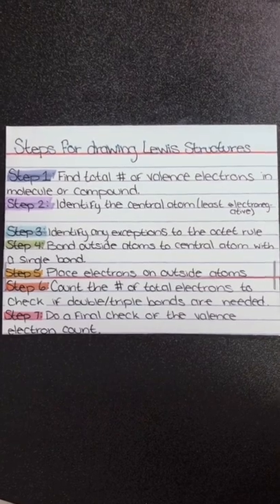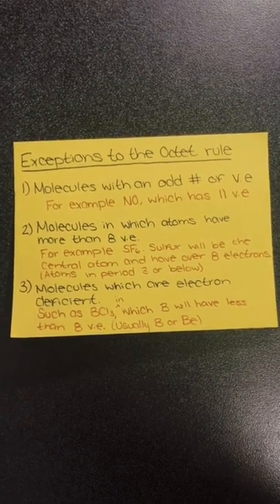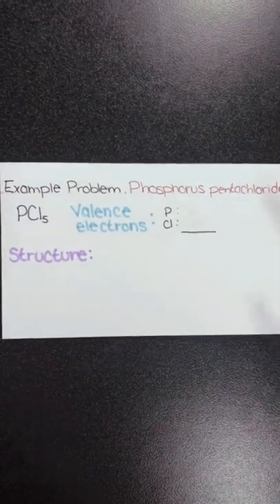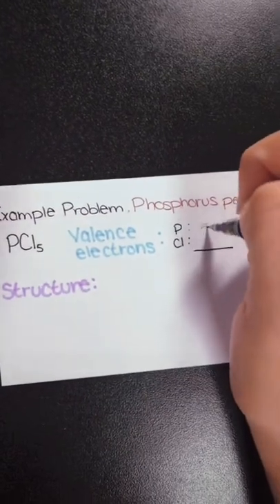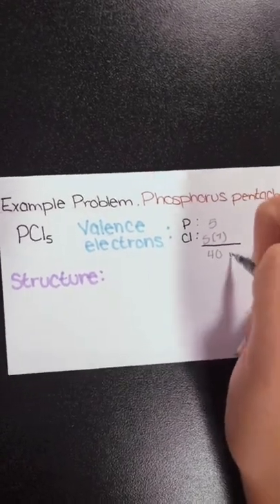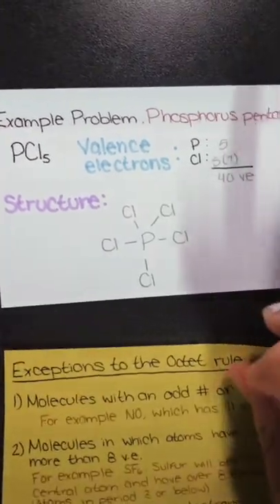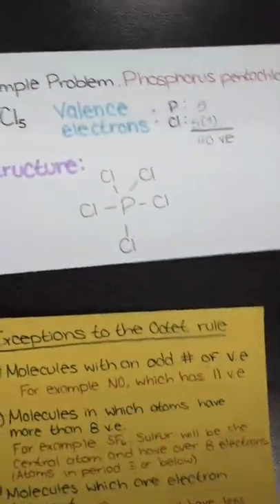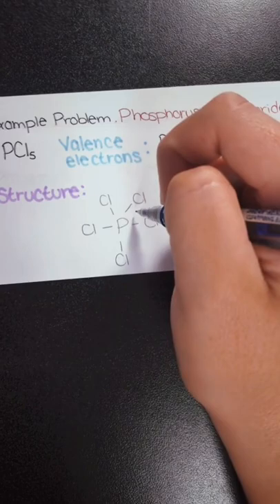How to Draw a Lewis Structure- Chem 119